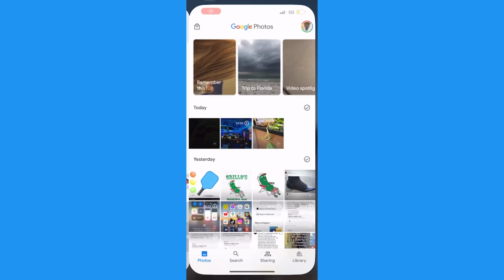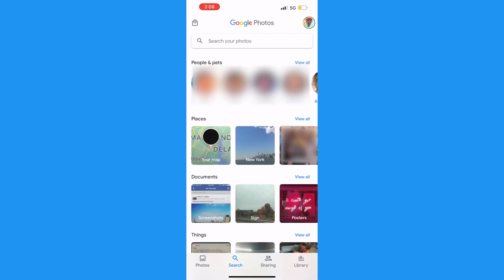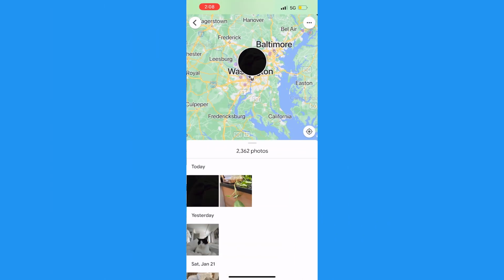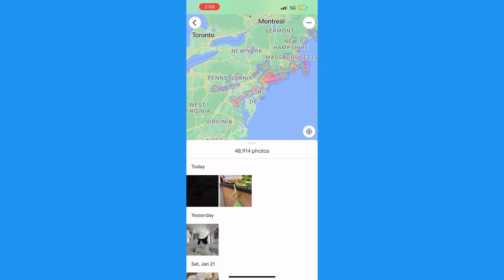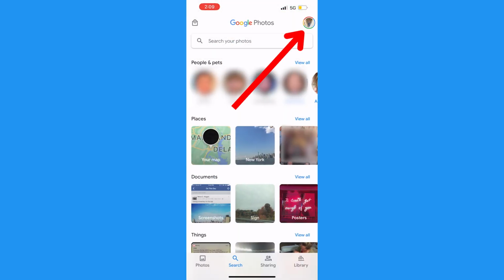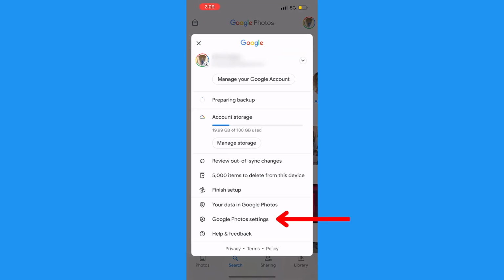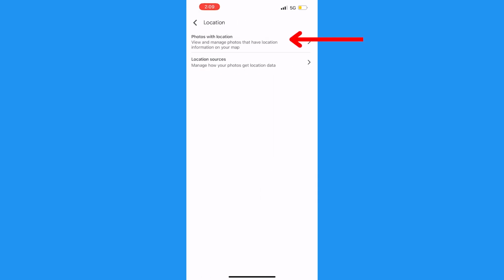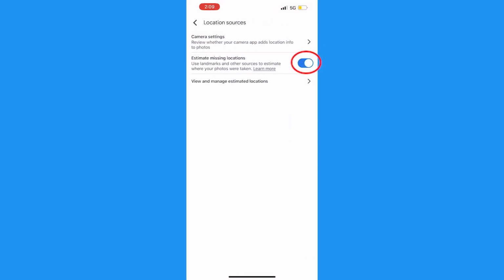Map buried inside your phone shows where you've been & photos you snapped there | Kurt the CyberGuy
If you don't want to be tracked and have all of your photos' location data mapped on Google, then follow these tips.